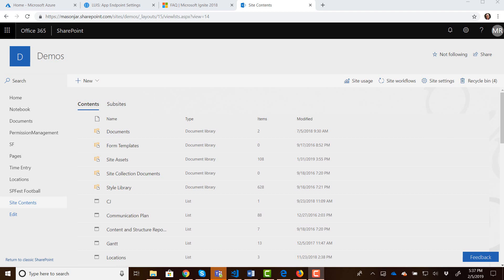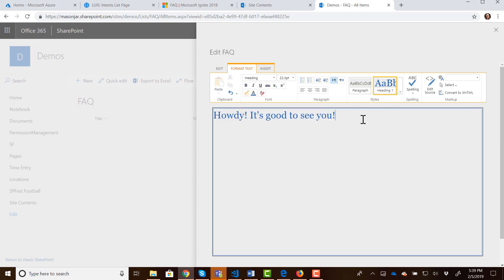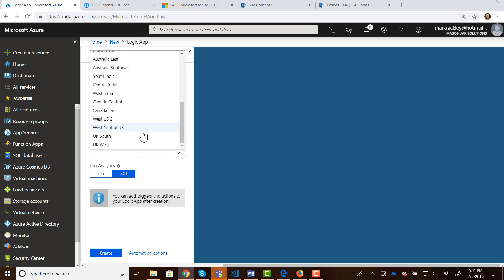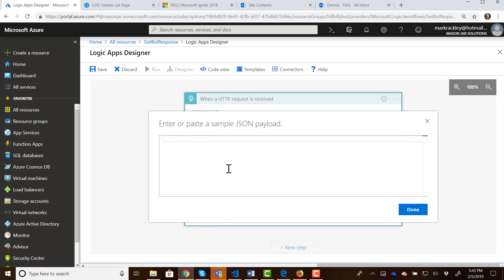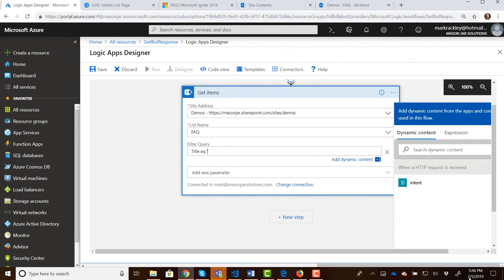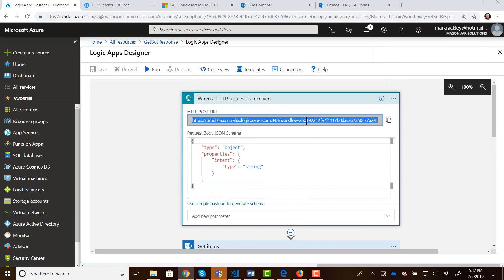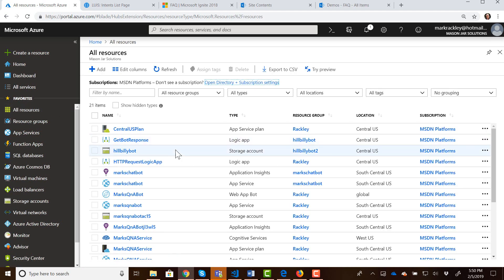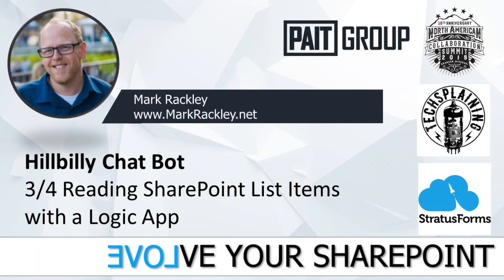Hillbilly Chat Bot 3/4 - Reading a SharePoint List with a Logic App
3rd of 4 videos in series on creating a Chat Bot using Azure Web Sites, LUIS, SharePoint Online, Logic Apps, and Teams